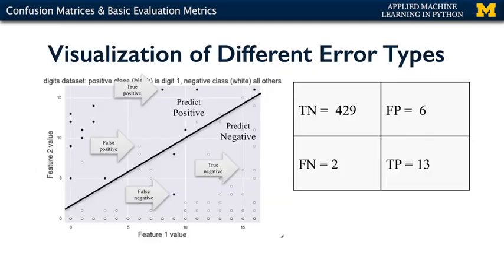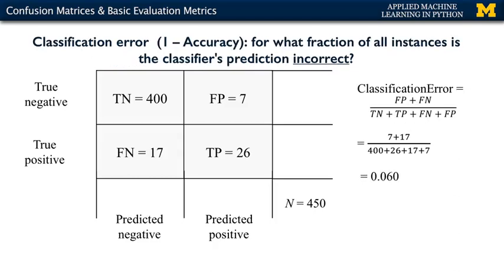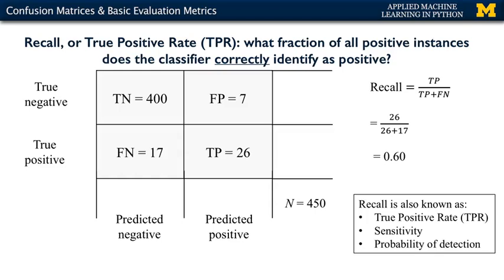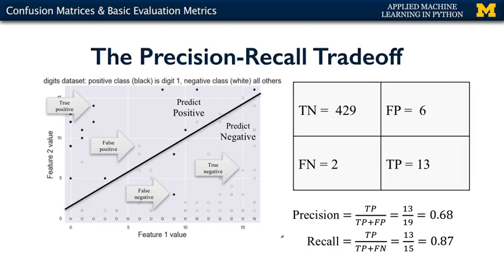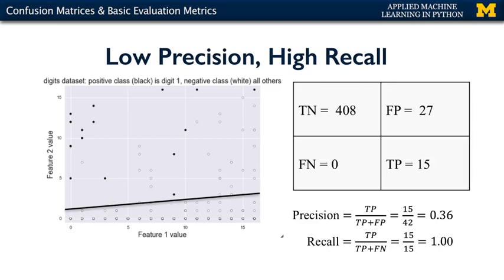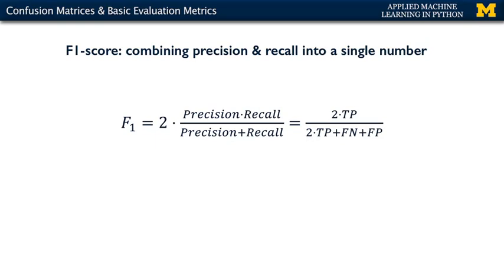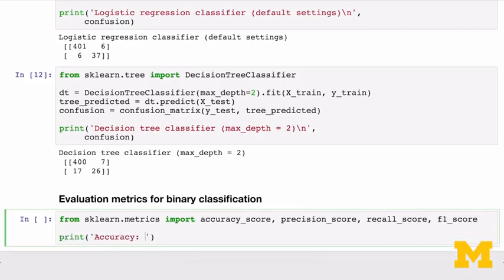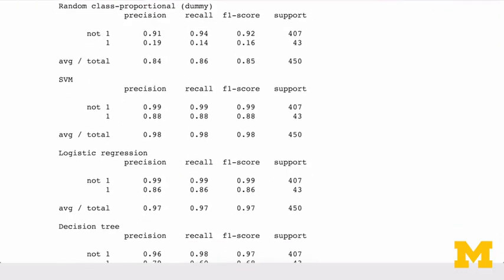Course on Applied Data Science and Machine Learning with Python | Chapter-1 | Module-3 | Topic-2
Course on Applied Data Science and Machine Learning with Python | Chapter-1: Python Machine Learning | Module-3: Evaluation | Topic-2: Confusion Matrices and  Basic Evaluation Metrics